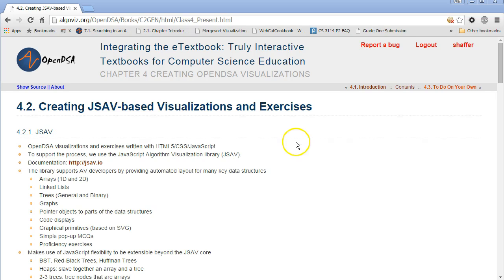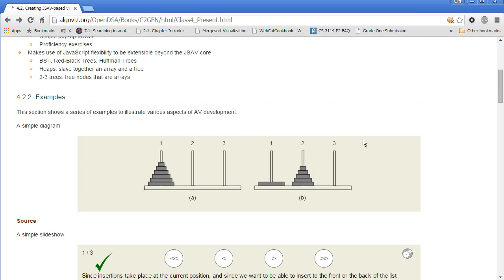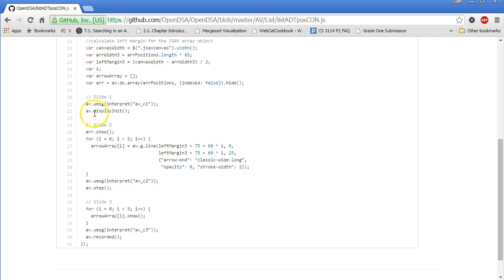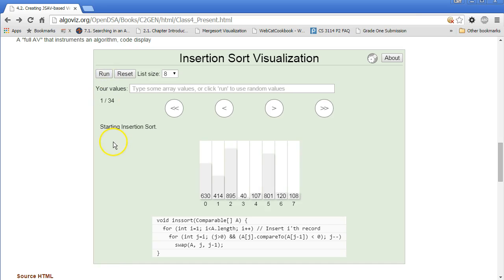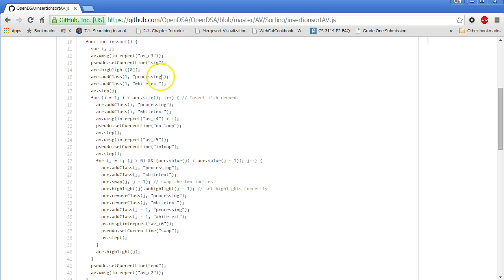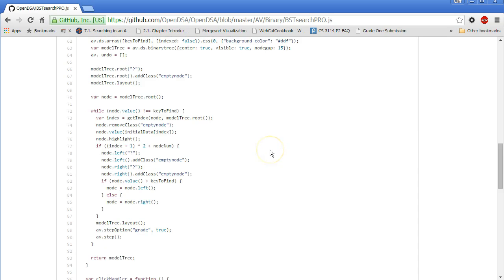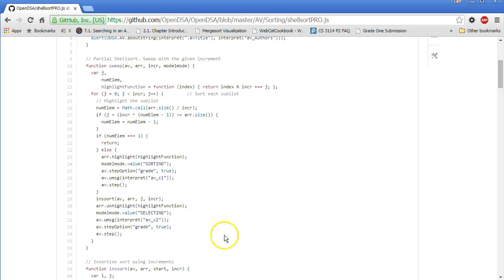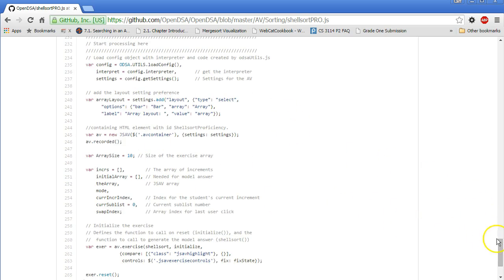4 - Integrating the eTextbook: Truly Interactive Textbooks for Computer Science Education